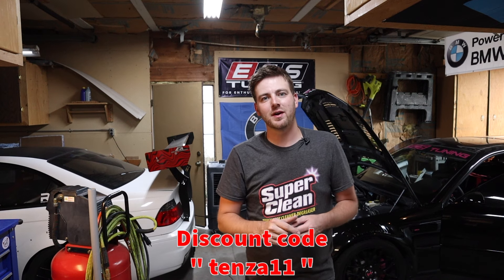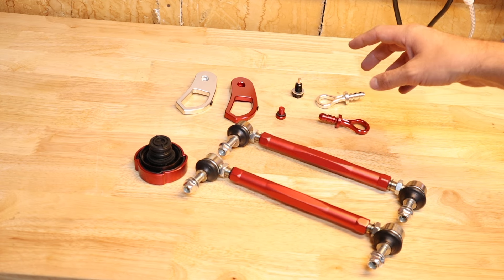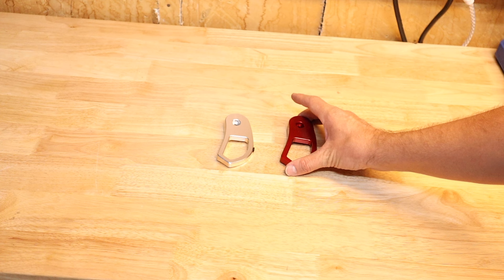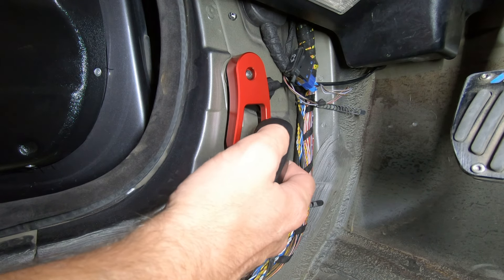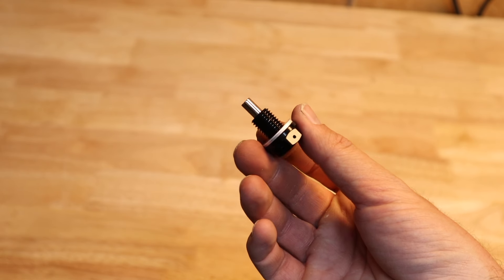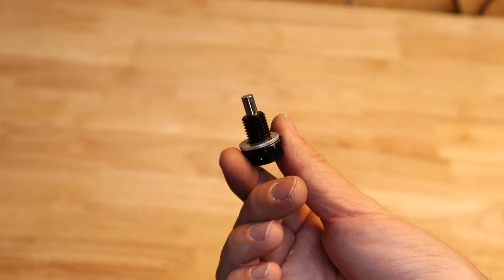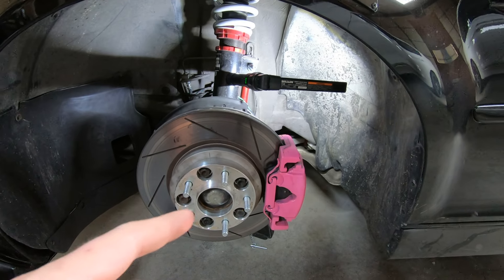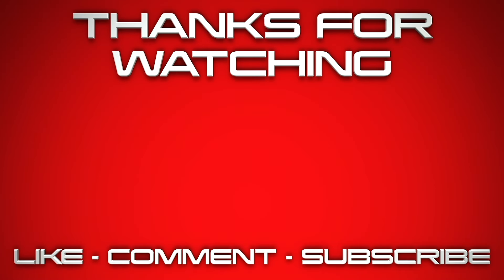MUST HAVE BMW e46 upgrades - Performance and reliable replacement parts - Install and review racecar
Bevinsee has a huge BMW e46 catalog of parts. Today we reach into the bag of upgrades and started turning our project cars around. From simple everyday driver mods to stripped out track mods, Bevinsee has you covered. Links to everything we used below!

Production gear:

Camera mount

Intro: (0:00)
Hood release latch: (1:28)
Metal coolant cap: (4:10)
Upgraded bleeder screw: (5:44)
Dipstick handle: (7:05)
Magnetic oil drain plug: (9:48)
Adjustable sway bar end links: (10:40)
Outro: (15:10)